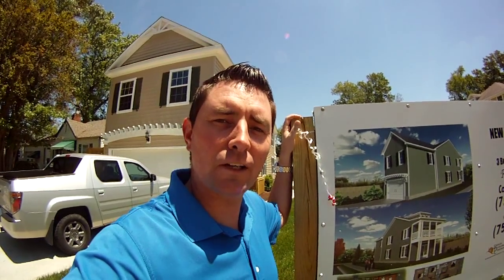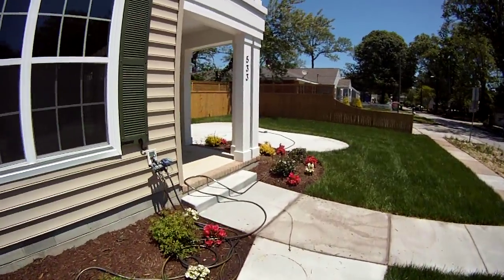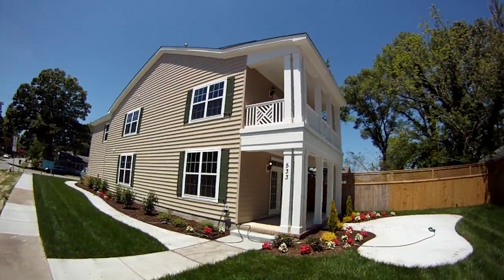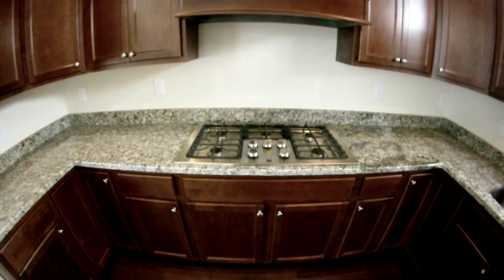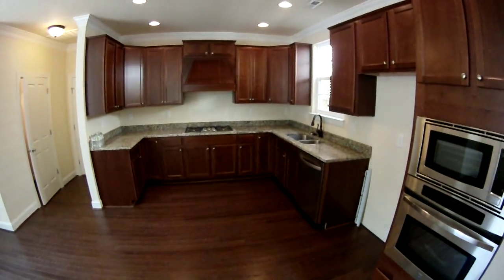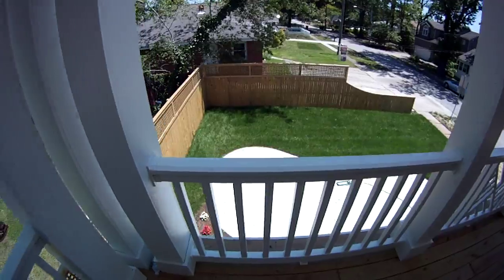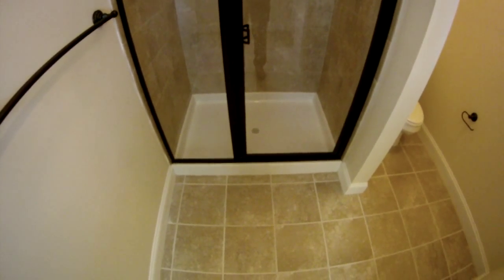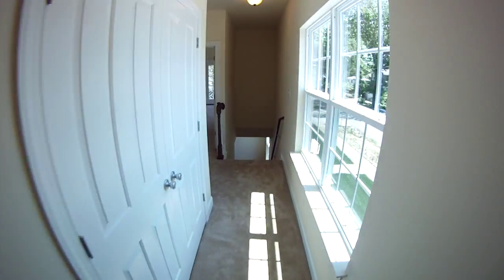New construction homes for sale Virginia Beach 533 13th Street Shadowlawn Lakewood Beach Borough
for complete details, pricing and availability. Gorgeous new construction home built by Bishard Development Corp just blocks from the Virginia Beach Oceanfront. Short walk to W.T. Cooke Elementary, Rudee Inlet restaurants, the beach and convenient to I264 at 21st and 22nd Street.

Offering 3 bedrooms and 2.5 baths and 2100 square feet with high end finishes including wood floors entire first floor, upgraded cabinets with stainless appliances, attached 2 car garage, awesome vaulted master suite with private covered patio and so much more.